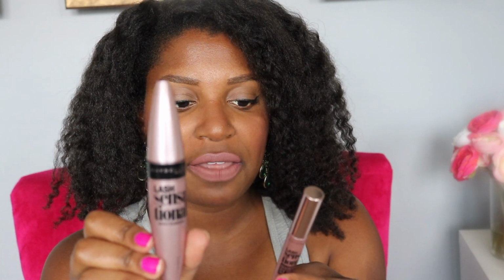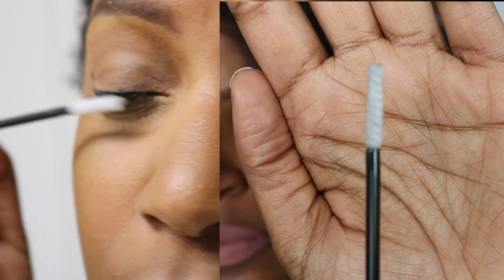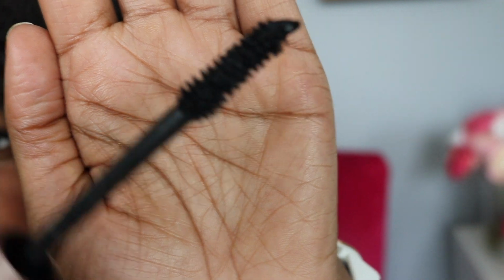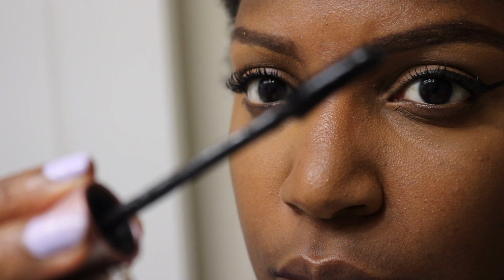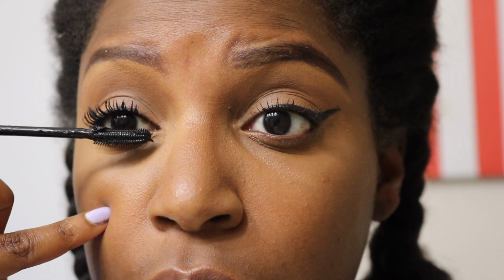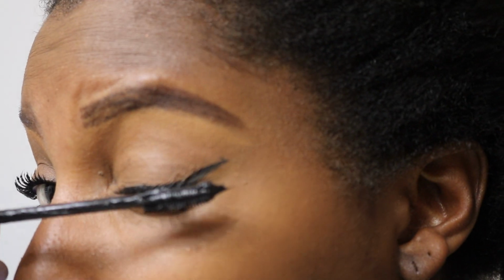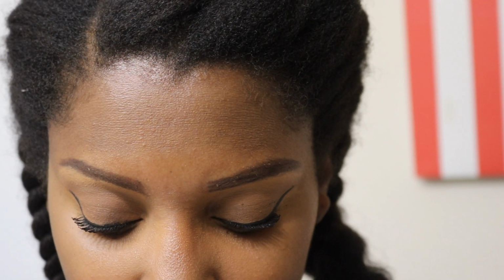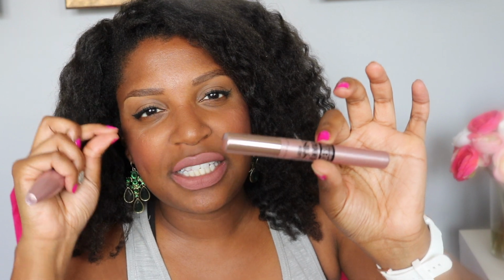Best MASCARA EVER | Maybelline Lash Sensational and L'oreal Lash Paradise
Hey Guys!
Check out my favorite eyelash combo - giving me lashes to the sky!

Charlotte, NC

Pintrest : Brandy Chanell
Amazon Store
✿✿ Filming Equipment:
Canon t6i Video Creator Kit
Neewer Ring Light

✿✿ Top 5 Natural Hair Must-Haves:
Elasta QP Creme Conditioner
Shea Moisture Manuka honey DC
Annie Processing Caps
Jamaican Black Castor Oil (4oz)
Tangle Tamer Detangler

I wish you knew how much it means to me! All reviews and opinions are honest and are followed as listed under the FTC guidelines.